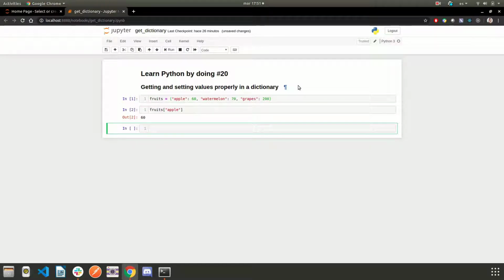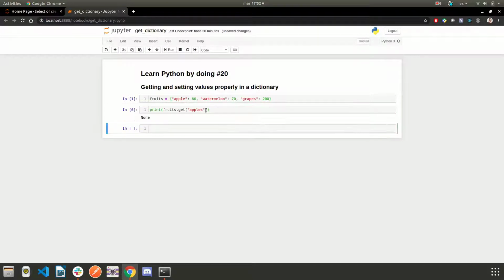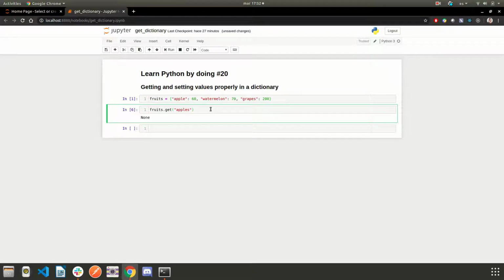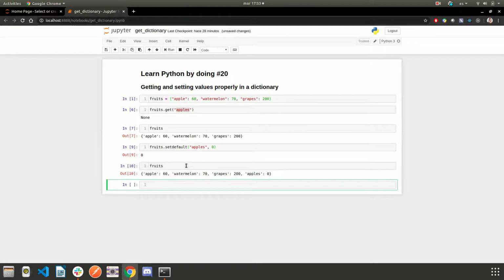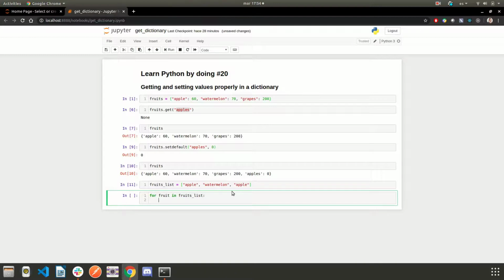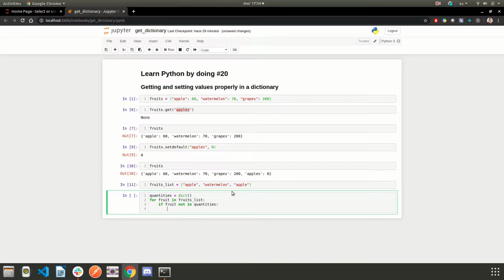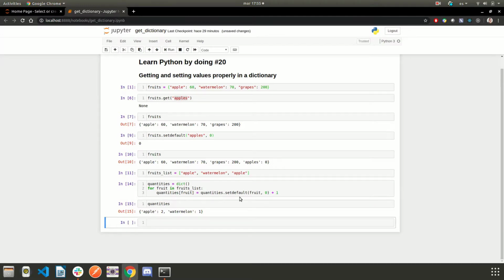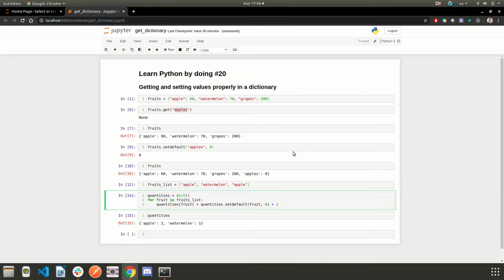Advanced Python Skills - Getting and setting values properly in a dictionary